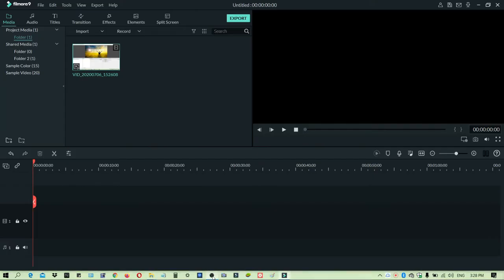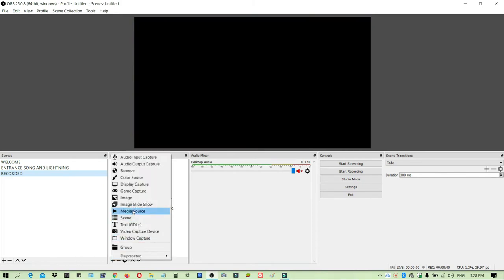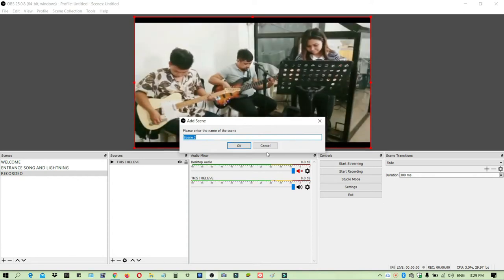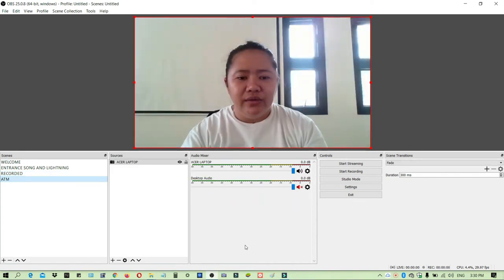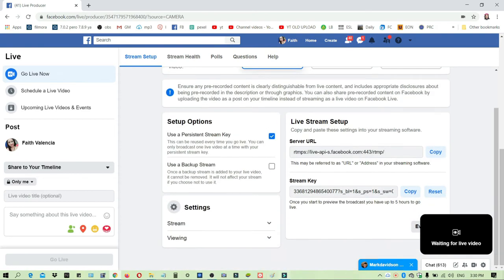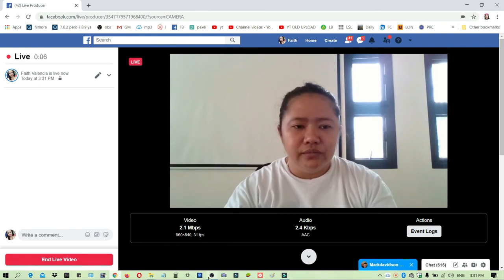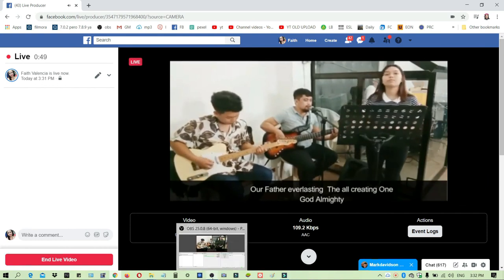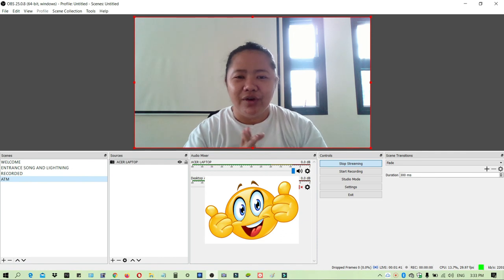HOW TO LIVE PRE RECORDED + LIVE AT THE MOMENT ON FACEBOOK USING OBS